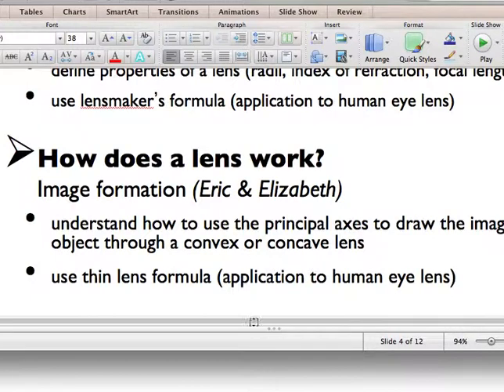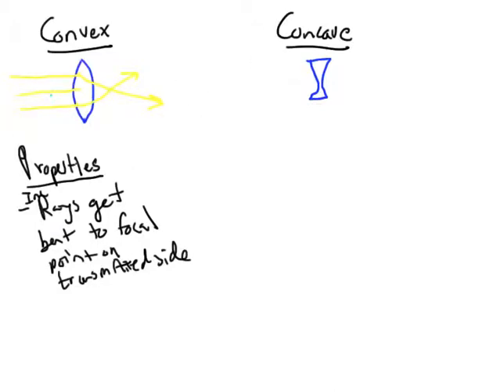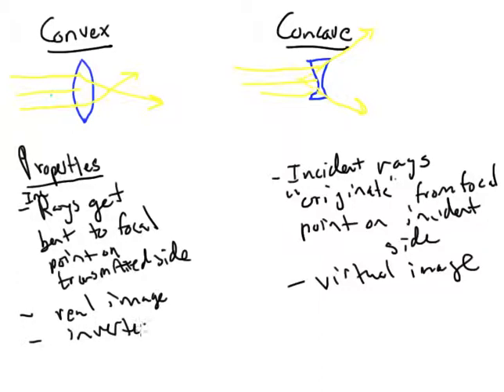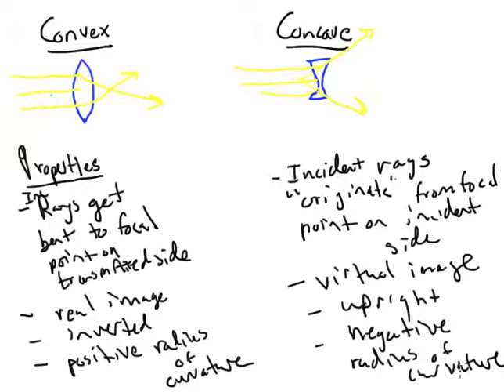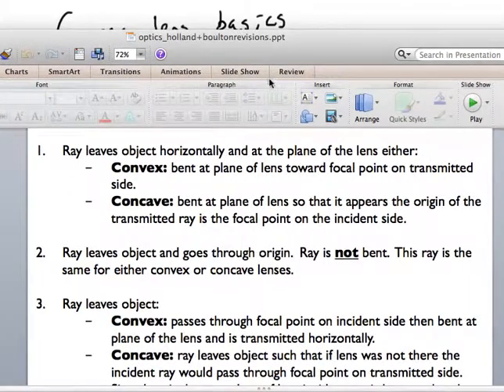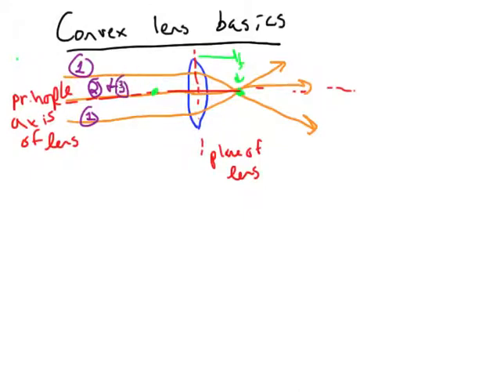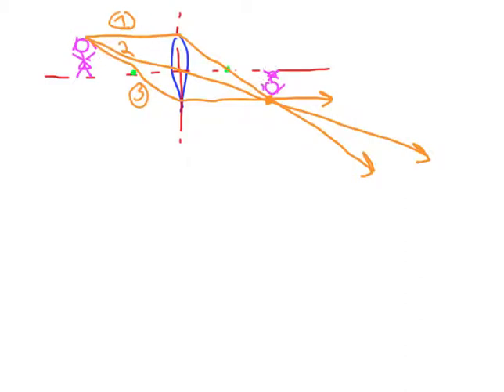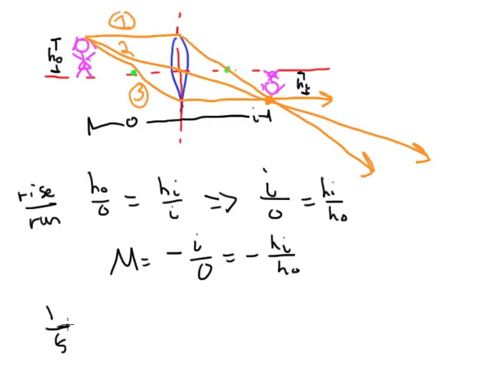Convex and Concave lenses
In this video convex and concave lenses are described with their properties listed.  The three principle rays are described for both types of lenses and two examples are done with convex lenses.